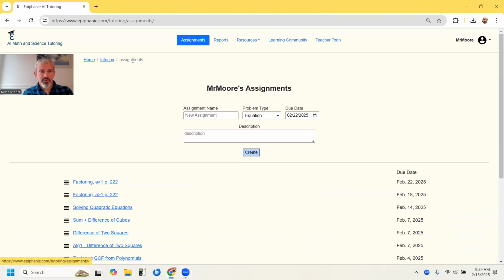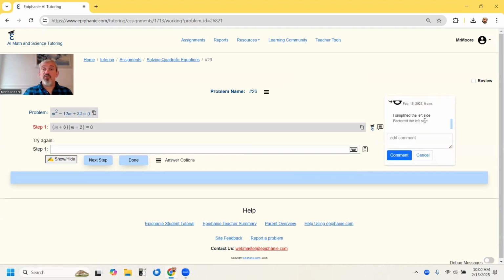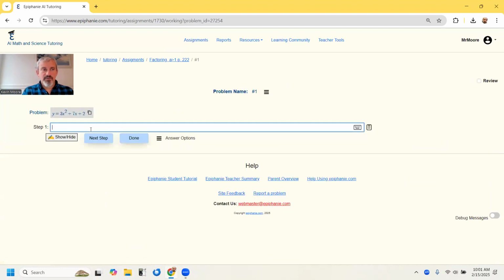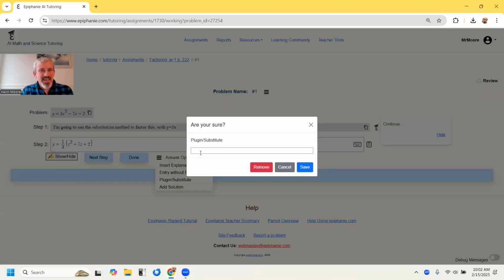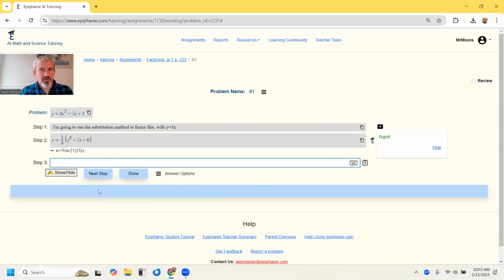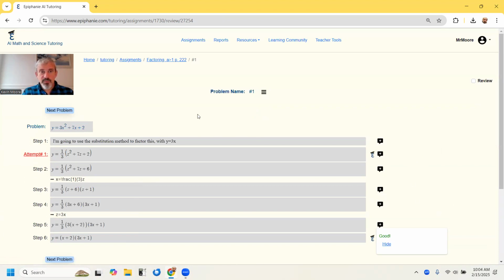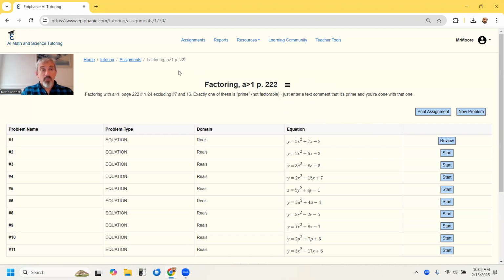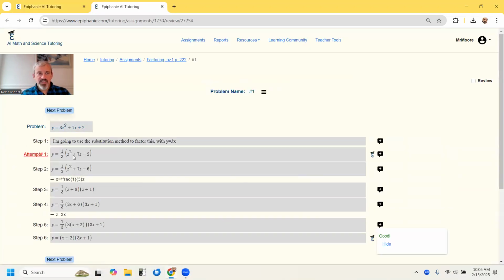Student Tutorial - Epiphanie Factoring Practice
This video shows how to use Epiphanie to solve and get feedback on factoring and other problems. Thank you for visiting our video tutorials!